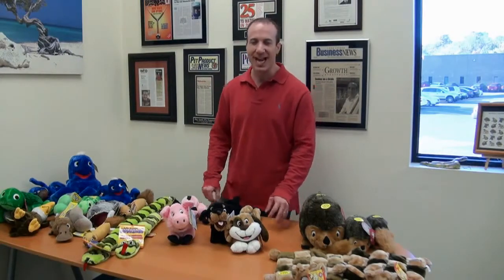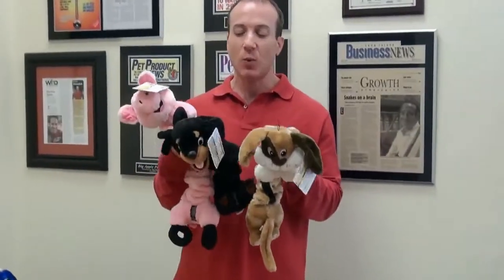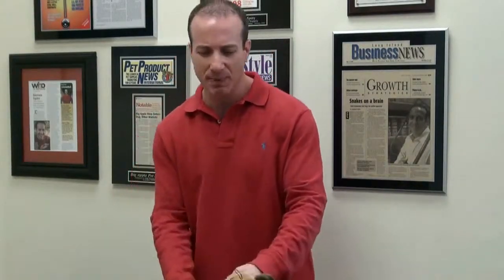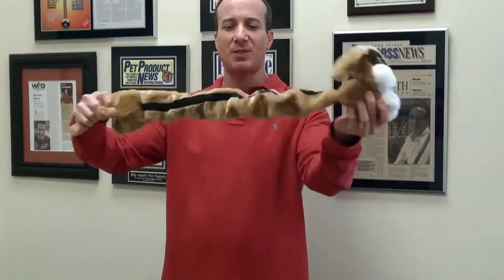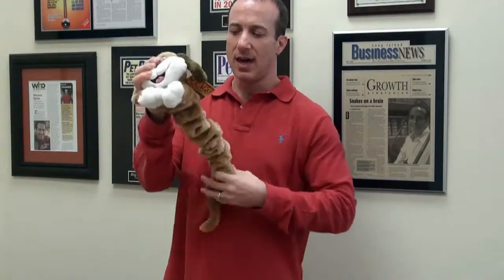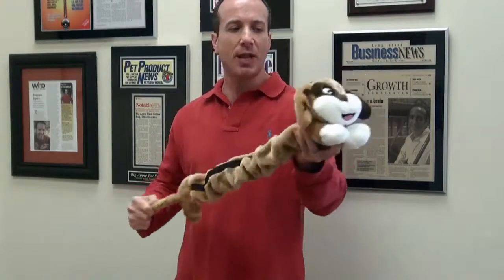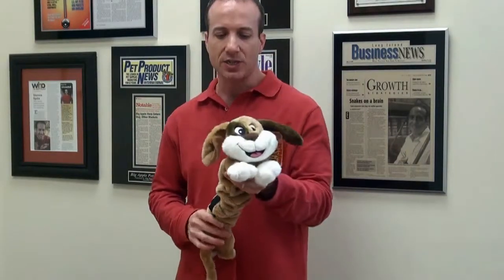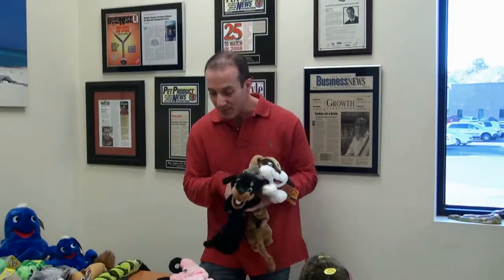Kyjen Bungee Rottweiler Dog Toys are One of the Toughest Dog Toys Out There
The Kyjen Bungee Rottweiler Dog Toy is a durable and fun dog toy that's great for play time with your pet. It's made with a reinforced webbing strap that makes it stronger and more durable than most dog toys. This toy features a rattle sound, squeaker, and stretching bounce-back action. Your dog is sure tug, shake, and fetch for hours.